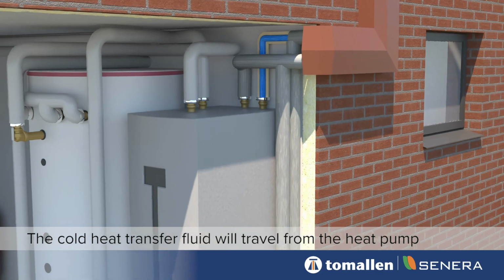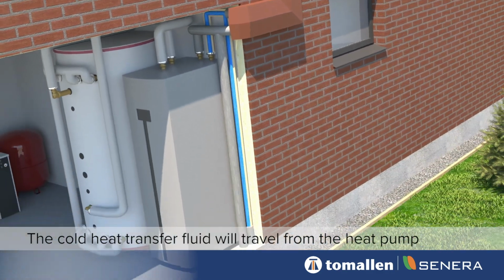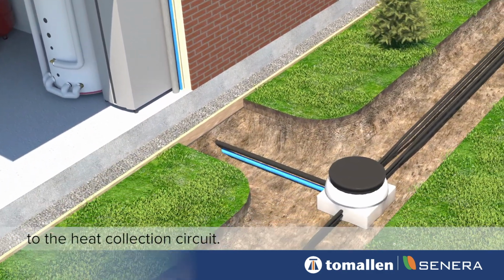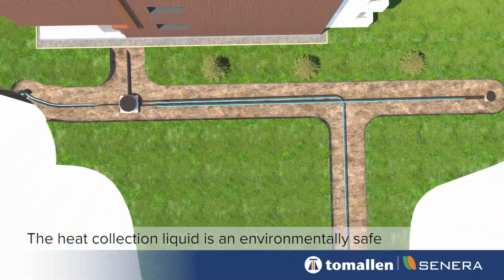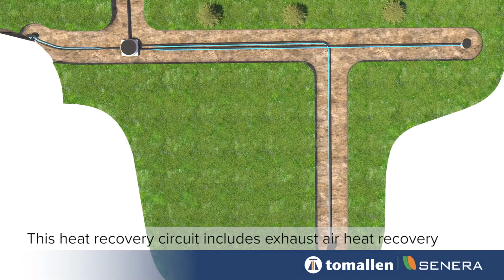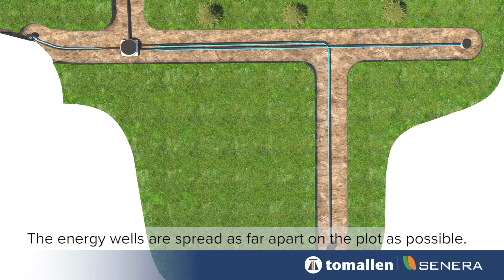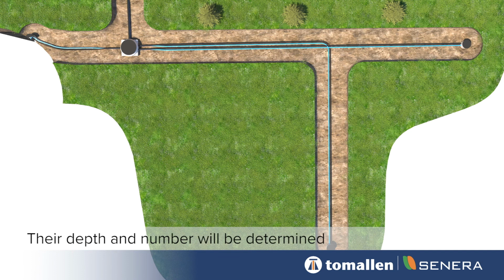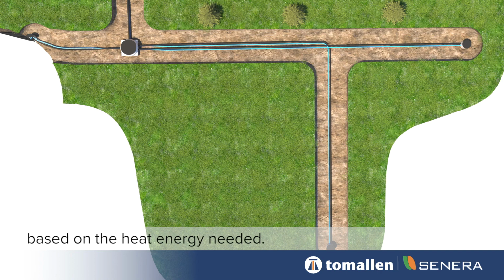Geoenergy and exhaust air heat recovery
Geoenergy and exhaust air heat recovery is an energy-efficient form of heating. It utilises the renewable heat in bedrock. The heat from indoor air leaving a building can also be recovered. A heat pump system is needed to utilise the heat.

When a building is equipped with both geothermal heat and exhaust air heat recovery, not all heat from exhaust air is always needed for heating. The excess heat can then be charged into the energy wells. The heat stored in the bedrock can be used during the next heating season.